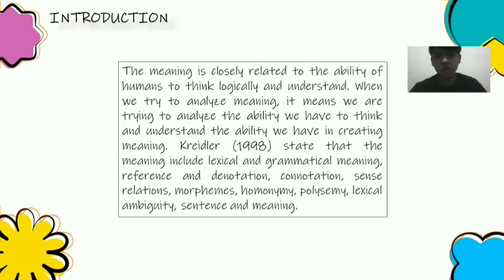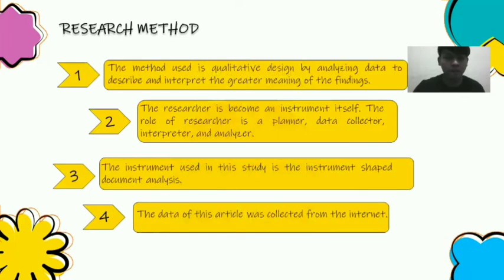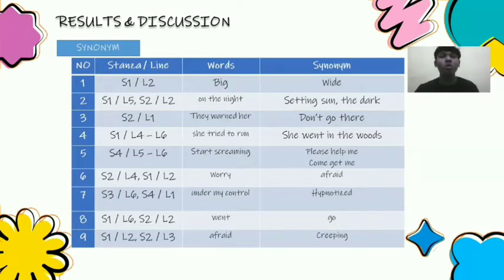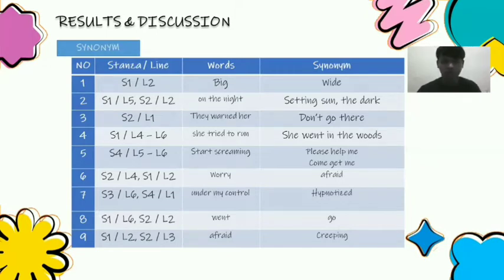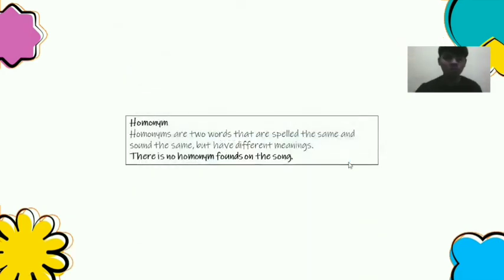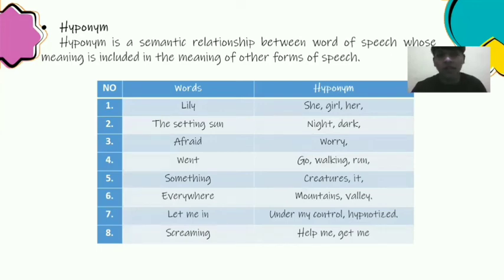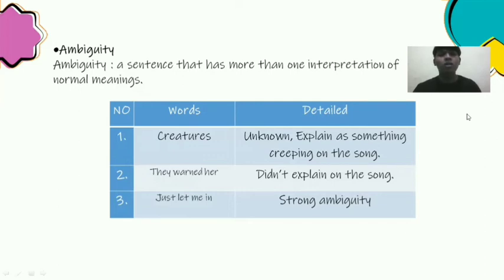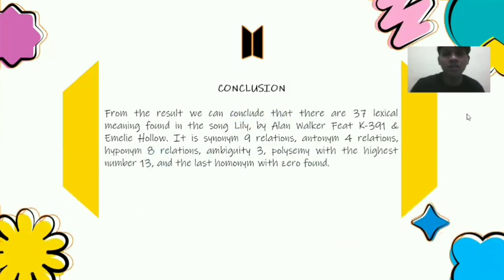Lexical meaning analysis on Lily song by Alan Walker ft. Emilie Hollow & K-391 (semantic approach)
Name: Muamal Hamidi
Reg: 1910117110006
A2 semantic class
Final article presentation